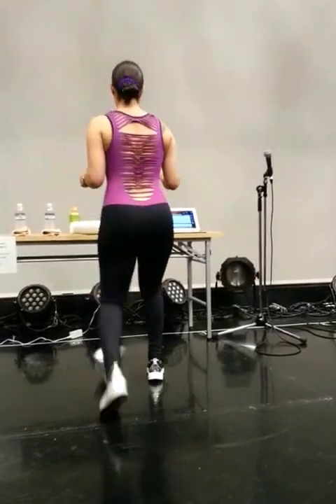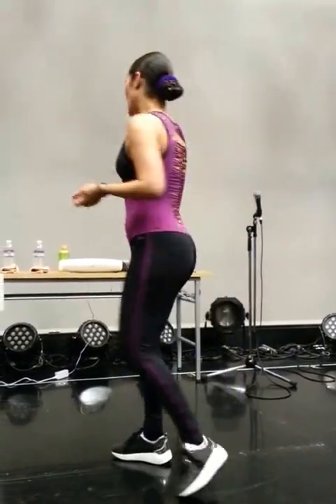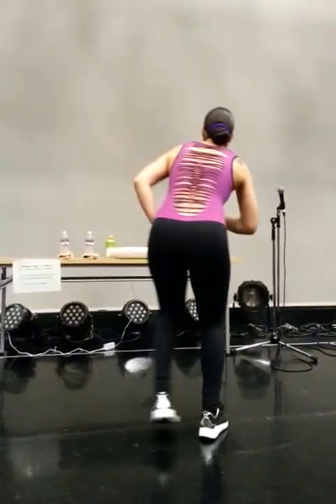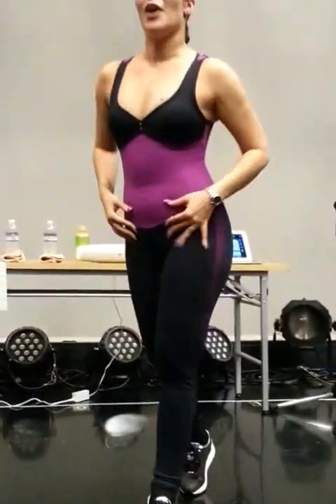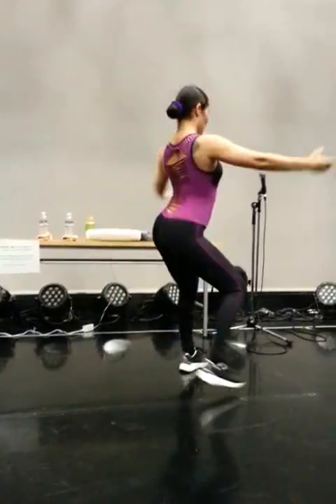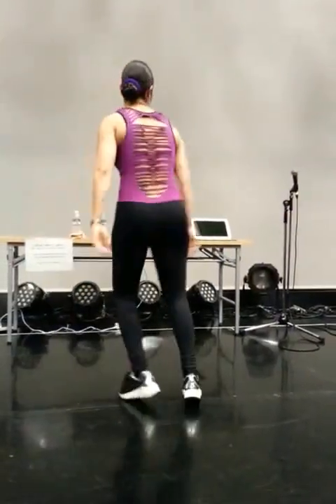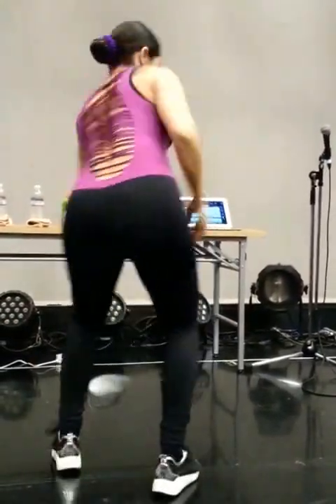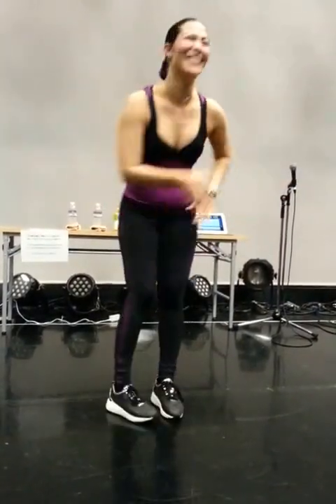Alien Ramirez Afro Cuban @Japan Salsa Congress 2016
2016年10月23日お台場ZeppTokyo、ジャパンサルサクングレスのワークショップで行われたアリエンのアフロキューバン映像です。